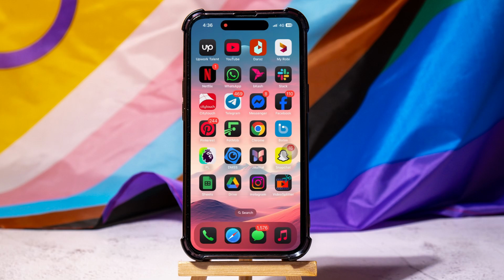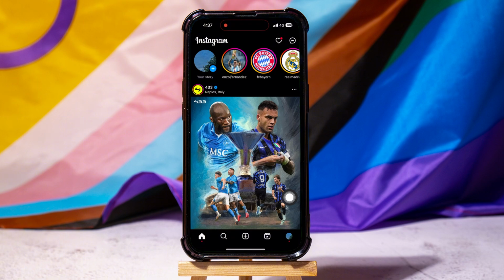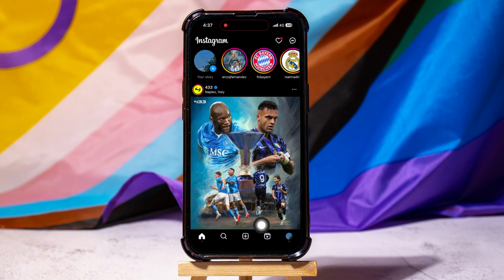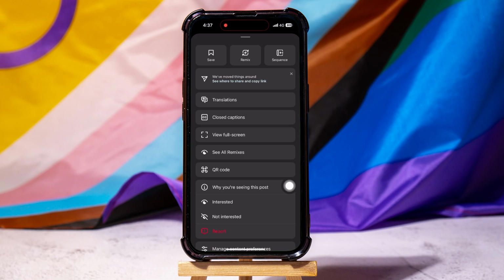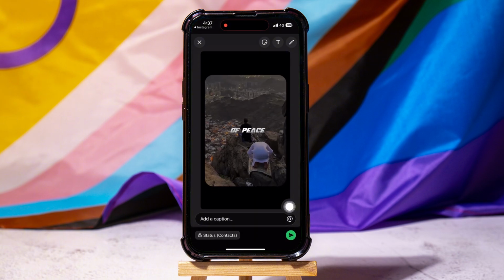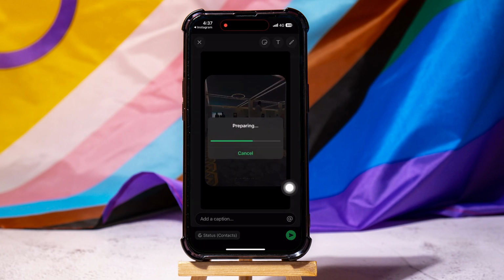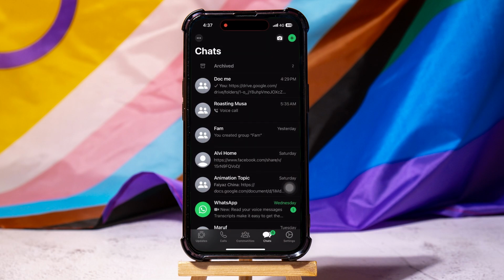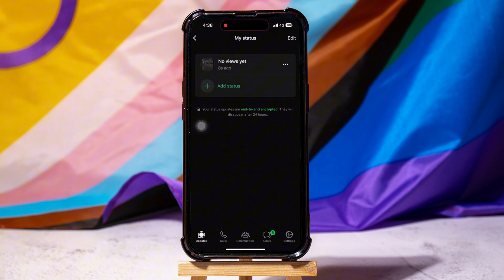How To Use Instagram Reels As WhatsApp Status 2025 (iPhone & Android)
Discover how to use Instagram Reels as your WhatsApp Status in a few simple steps! If you're like me and love sharing fun, creative content with friends, this is a game-changer. I'll walk you through the process of taking those eye-catching Instagram Reels and turning them into the perfect WhatsApp Status update. Whether you're into sharing travel clips, dance challenges, or just everyday moments, using Reels as your status keeps things fresh and exciting. I'll also share some tips on editing and downloading Reels for seamless sharing. Get ready to impress your contacts with killer content! Don't miss out on making your WhatsApp Status stand out with Instagram Reels. Let's dive in and make your social media game stronger than ever!